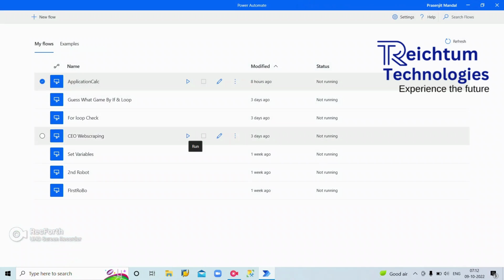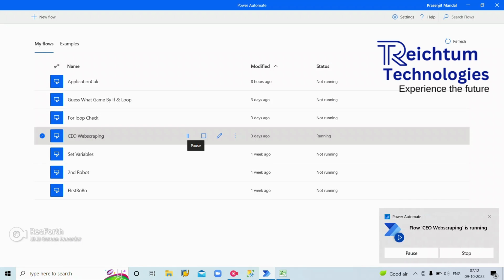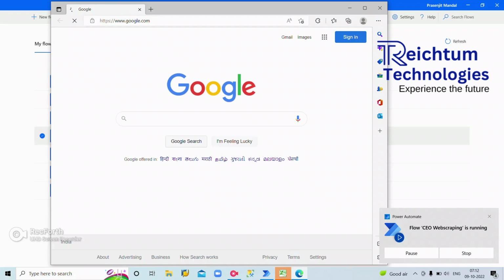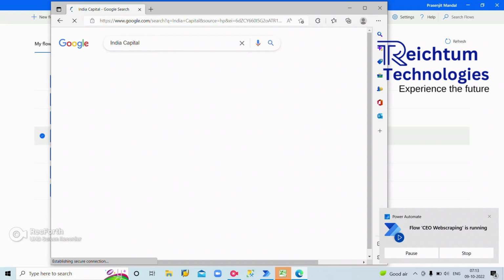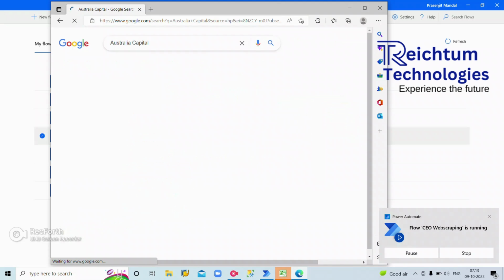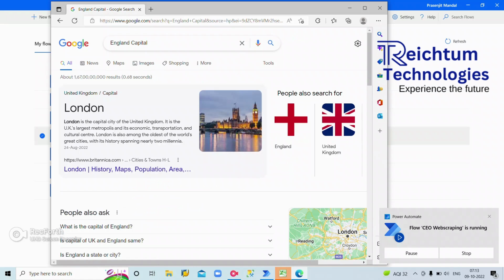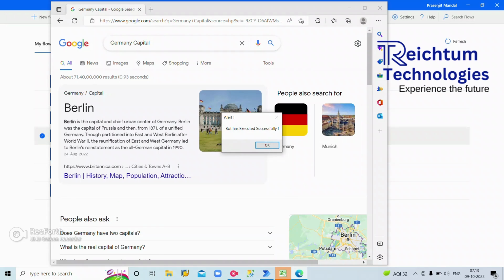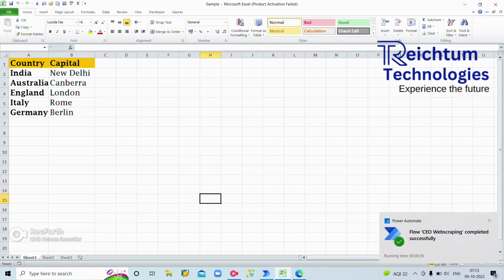Power Automate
Learn Power Automate